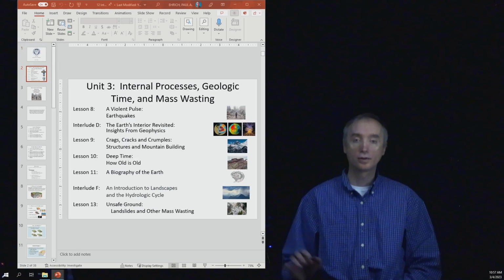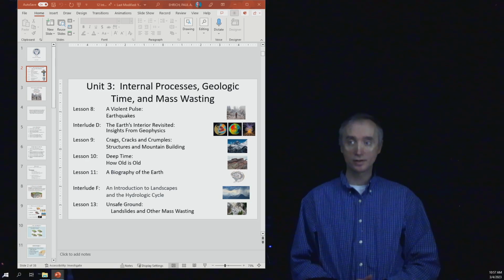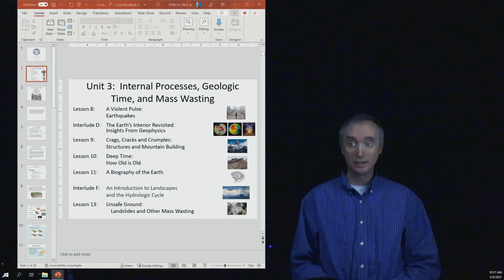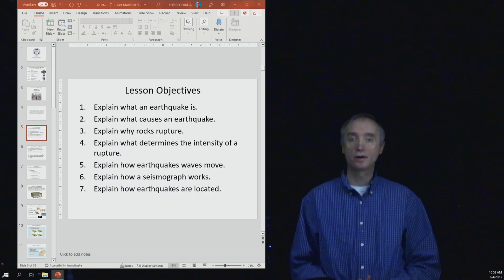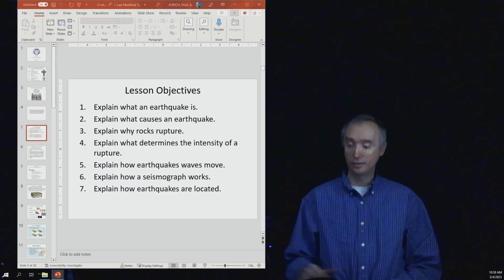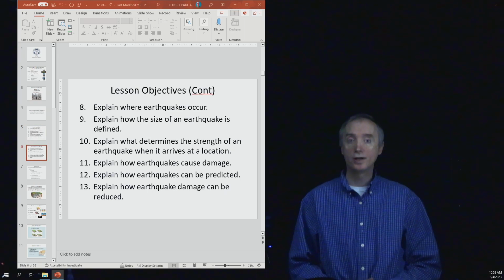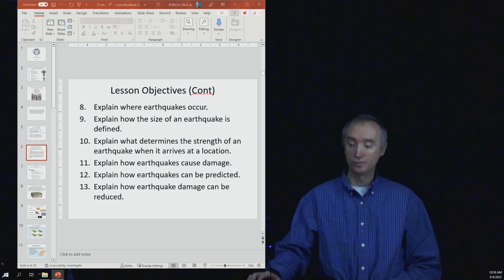Glg 8 1 Earthquakes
This lesson is about earthquakes.  In this first segment you will learn the objectives and resources available.